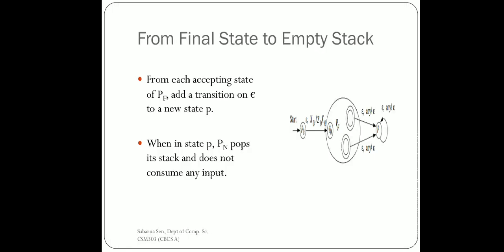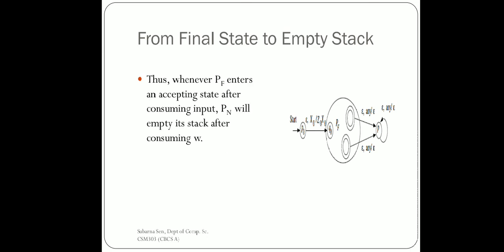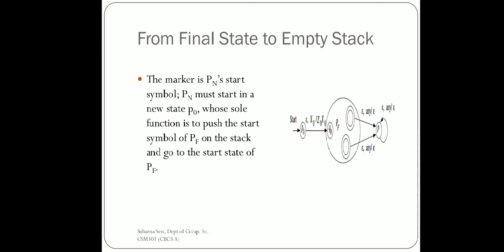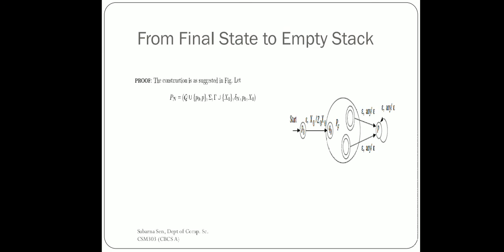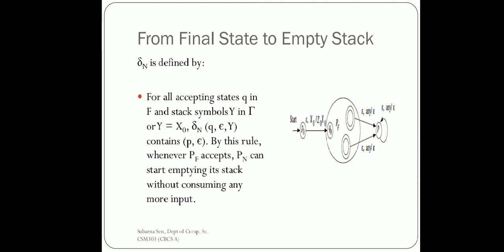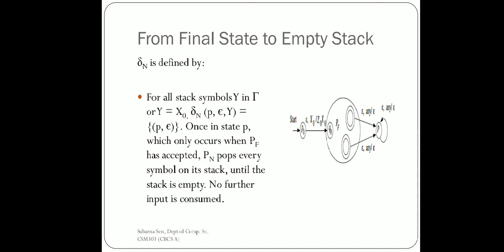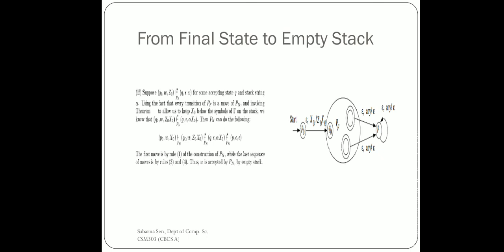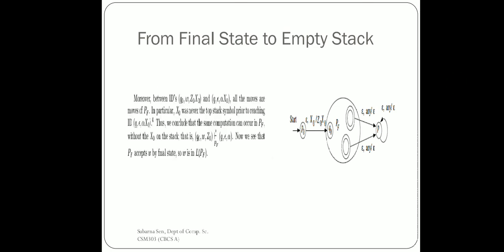Module-2(9) From Final State to Empty Stack